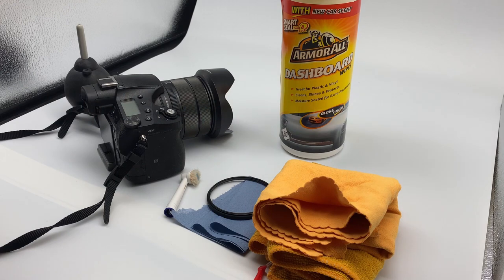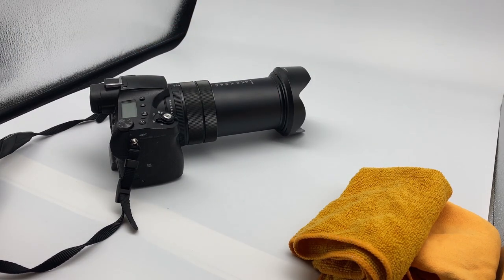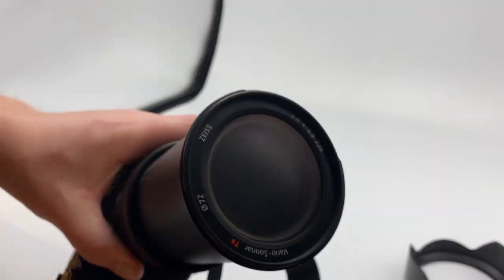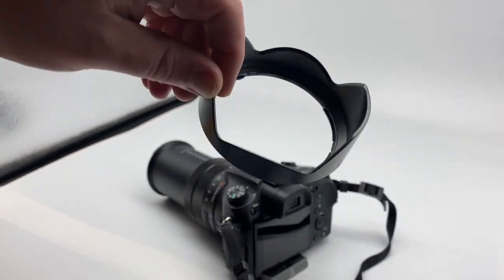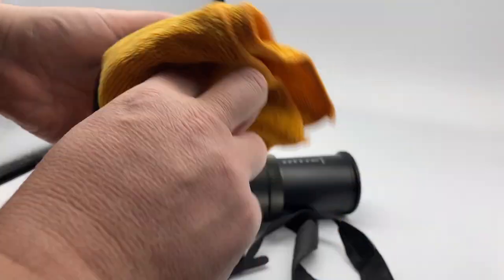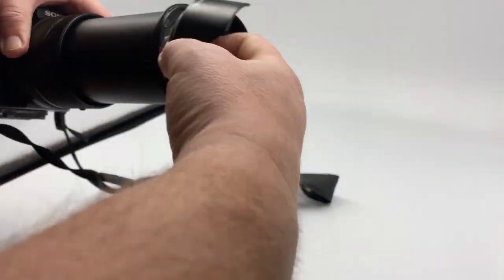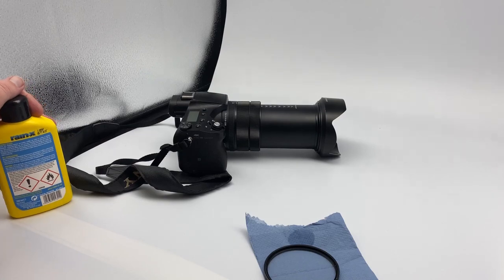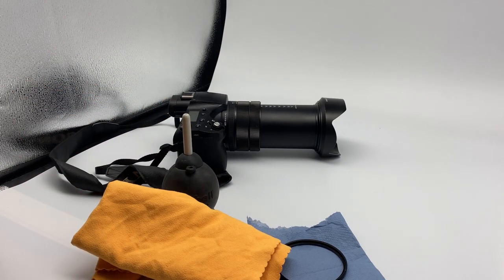How i clean my Sony Rx10iv & Sony A7riv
This is how I personally clean my cameras, not their sensors just the external surfaces. I know there are many ways to do this but this is how i choose to do it and it works well for me.
other things id forgotten to mention is also a box of wound wipes which are pure alcohol wipes and are cheap and from boots. which is great for removing salt etc from the camera but I didn't have any at the time of the video. but the armor all wipes work very well.
Also, NO CANON CAMERAS WERE HARMED IN THE MAKING OF THIS VIDEO